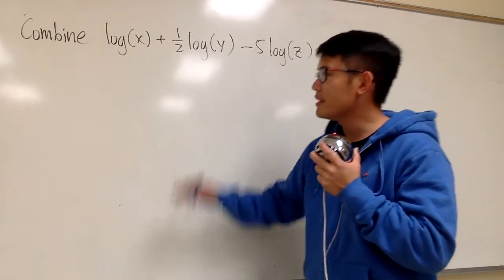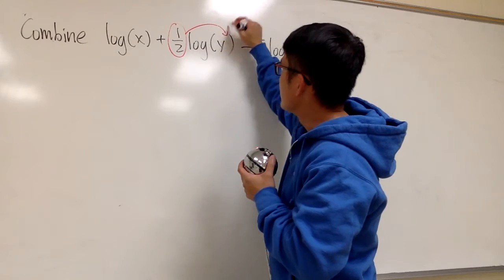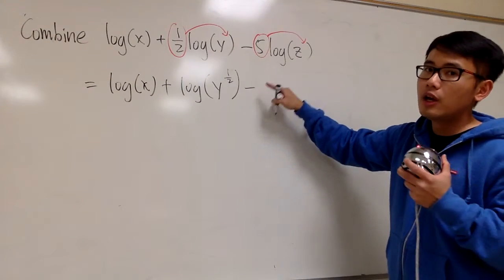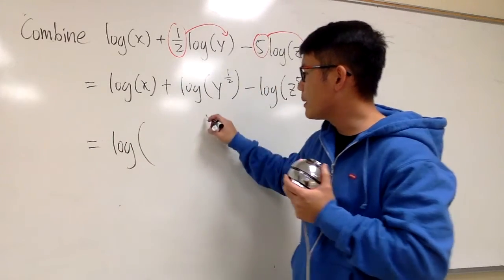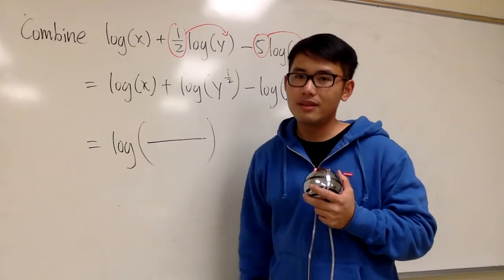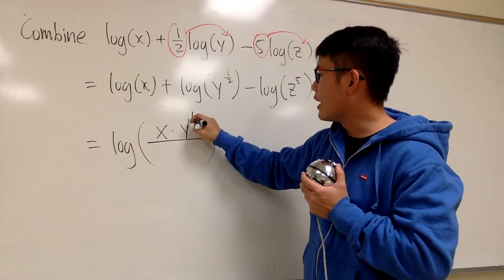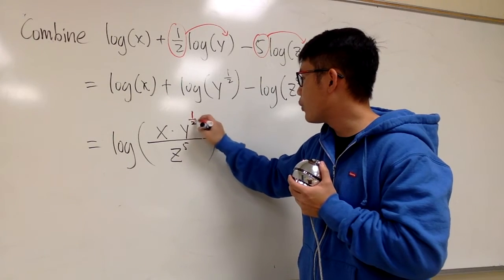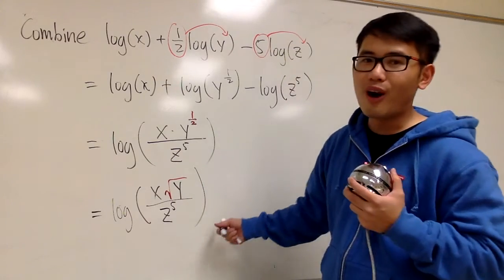Combining Logarithms (made easy)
Combining logarithm by using the log properties